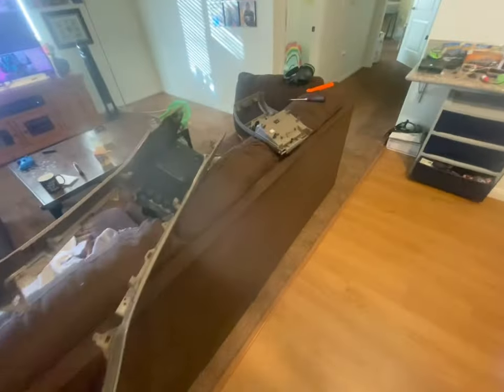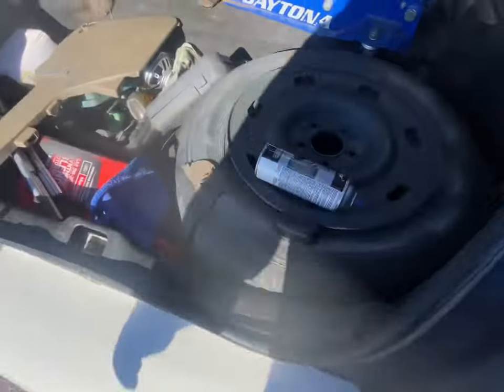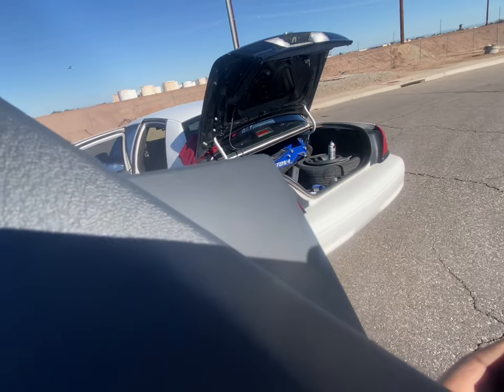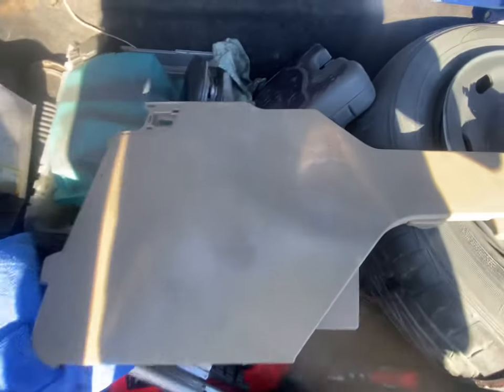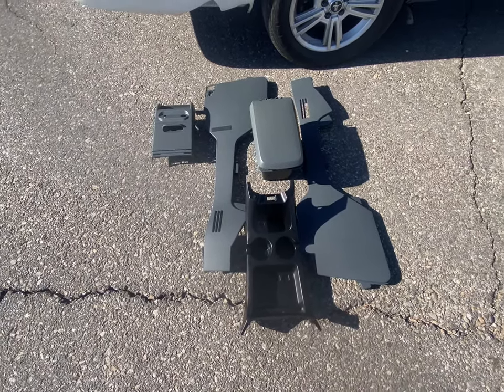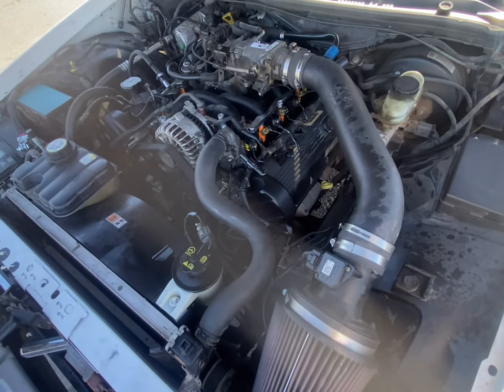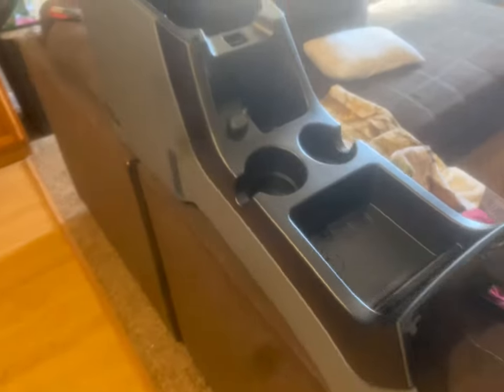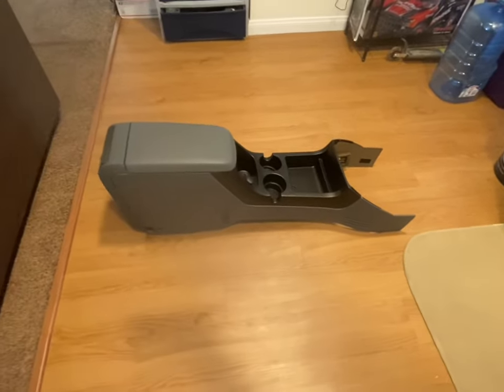Using Dupli color ￼ interior paint to paint match my center console to my 2003 crown Victoria